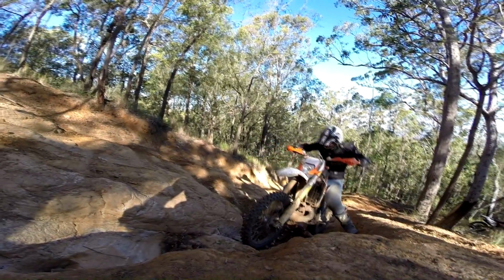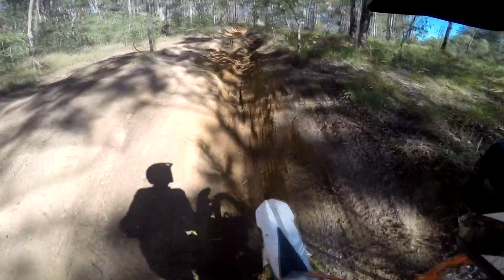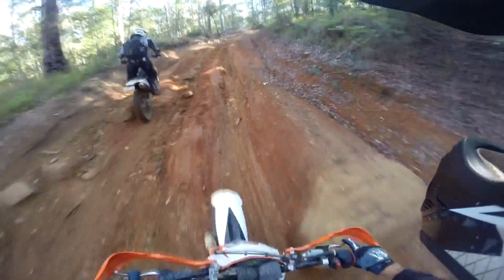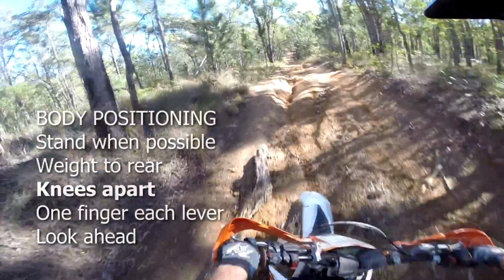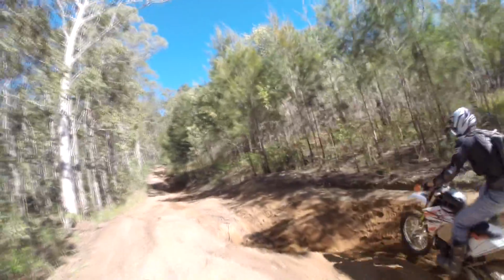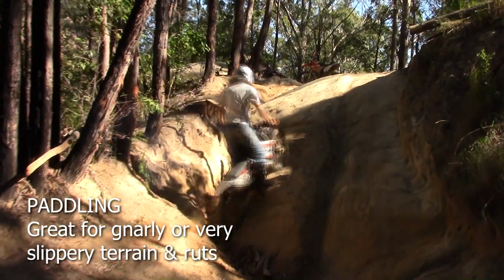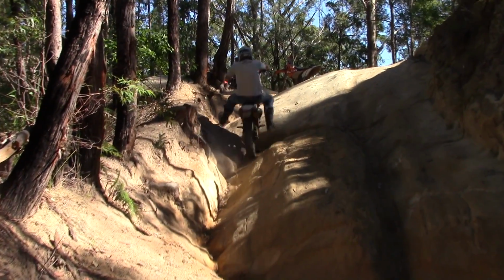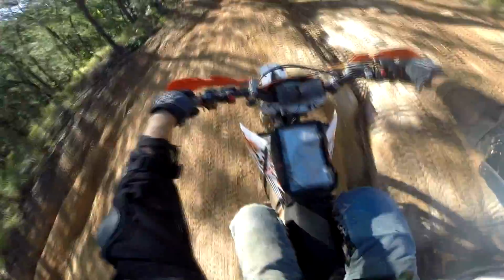How to ride ruts on dirt bikes︱Cross Training Enduro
One of 80+ free enduro training vids.  How to ride ruts on dirt bikes? Nasty ruts can become your friend and help to refine your balance and control of your bike. Let us show you how to ride dirt bikes using enduro techniques and dirt bike techniques. This cross training video tackles easy to moderate ruts using a trials riding style to enduro bikes.

Does it sometimes feel like you are stuck in a rut? Excellent! This will make you a better rider. One of the great aspects of cross training is you can have fun in terrain you would normally avoid. As you develop your balance and body positioning skills, riding in ruts becomes way more fun than the smooth tracks on either side. If you choose to ride in ruts when you see them, it means when they are the only way through a tough section with ruts you will already have the skills needed.

Another potential advantage of a rut is traction. Experienced enduro riders will often hit ruts at incredible speeds and bounce along ridges to get through, but we'll use the cross training approach here - using trials skills on the dirt bikes. As Graham Jarvis says, it's going slowly that will you develop control. How to ride ruts on dirt bikes is critical!

BODY POSITION
Ruts will dictate to a large extent where your wheels go, so your body positioning become critical for maintaining balance.
gnarly conditions. What is the common feature of all the world's best extreme enduro riders? They are all former trials champions who applied who have applied trials techniques to their dirt riding skills to tackle some of the ruts in the world's toughest extreme enduro events.

CLUTCH & THROTTLE CONTROL
As with all cross training, you will have one finger on each lever, particularly the clutch, so you can slip it as needed for traction and avoid wheel spin as much as possible in ruts.

PADDLING
Eventually you'll hit the limit of your balancing skills and need to put a foot down. in ruts. These are all easy ruts - we'll tackle some serious ones in the advanced series where we'll tackles some nasty ruts. Trials riding may not appear to share much with dirt riding - much of the action happens at walking speed - but the balance, precise, traction and clutch skills help with enduro riding, especially for hard enduro and the ruts you'll come across.